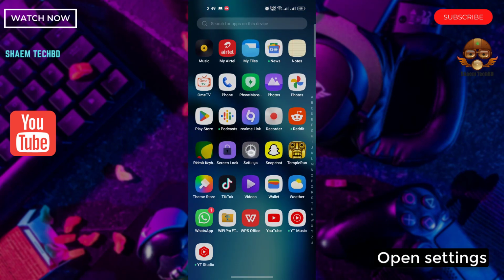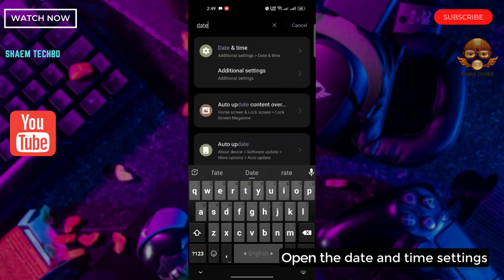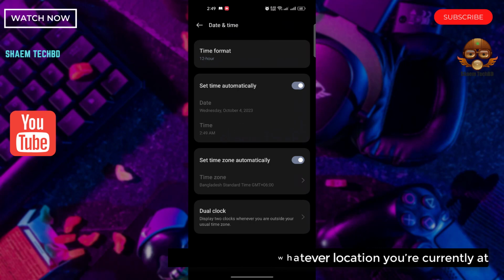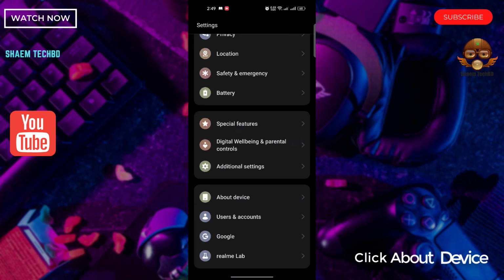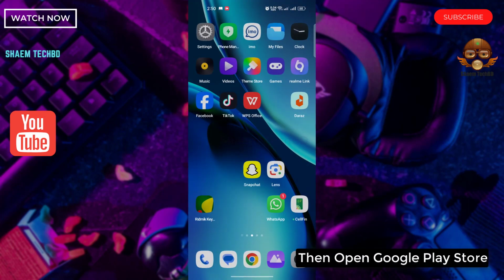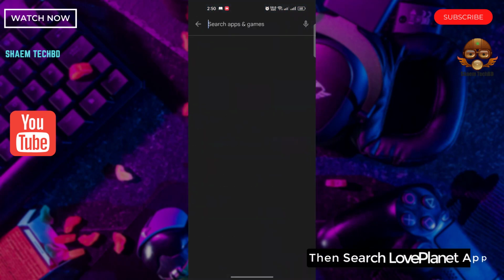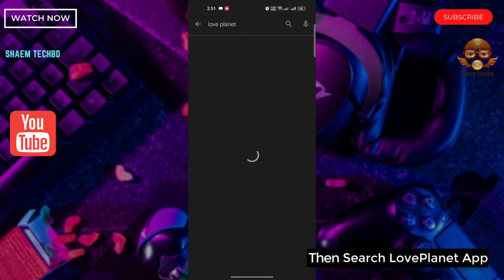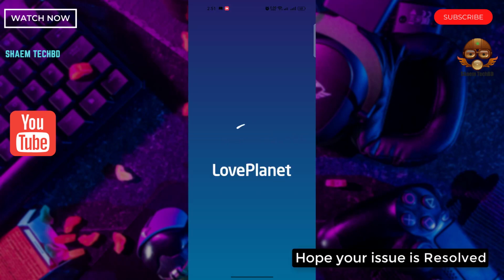How to Fix LovePlanet App Unfortunately Has Stopped Error in Android After new Updates